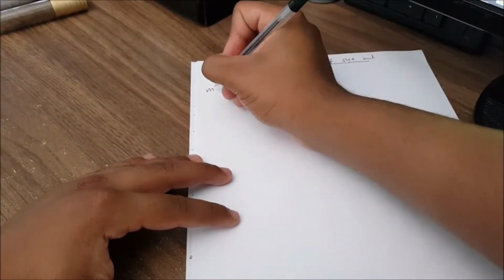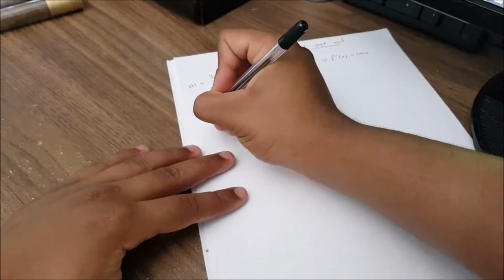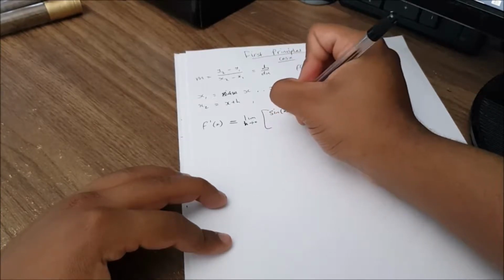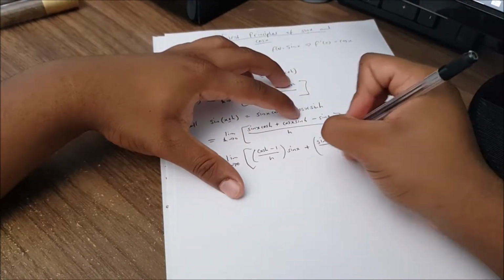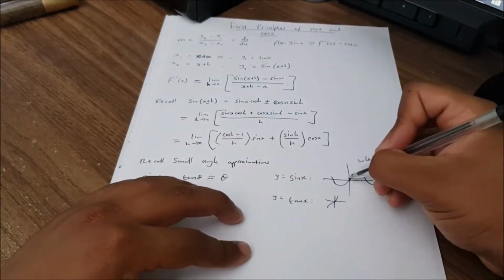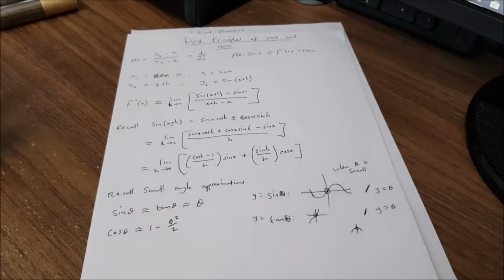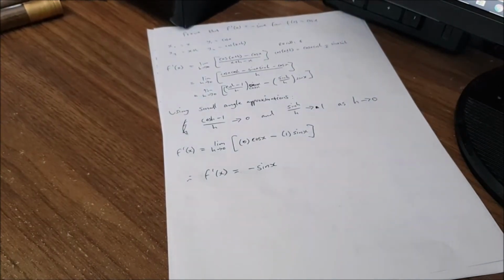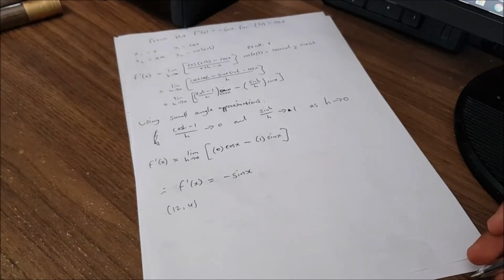4.1 | Foundations of Differentiation 2 (First Principles of sin(x) and cos(x))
In this episode, we explore why the functions of sin(x) and cos(x) are differentiated and how we do so considering the gradient. This is the first episode of the Year 13 (12th Grade) A Level branch.